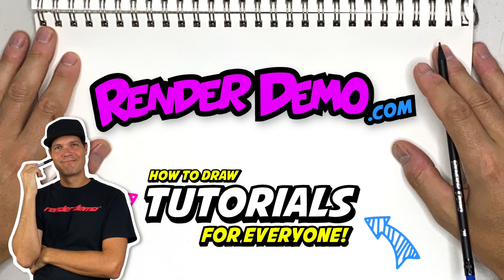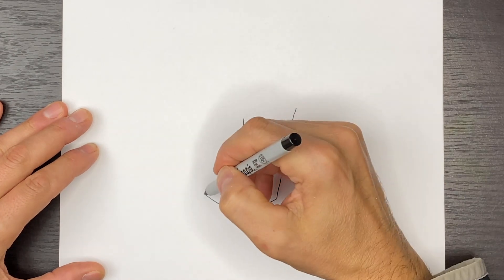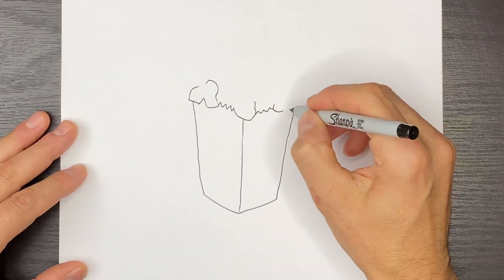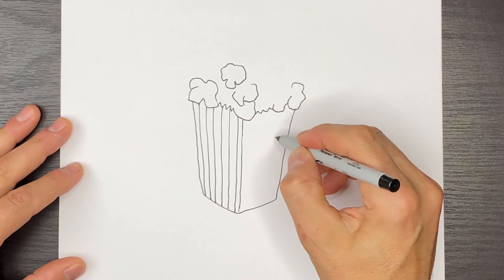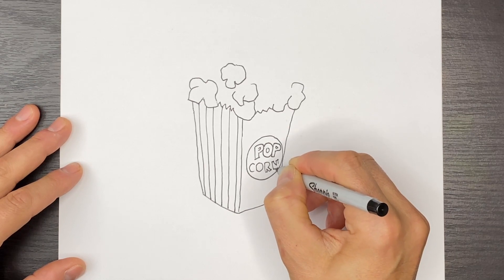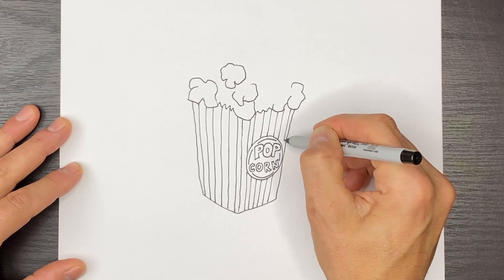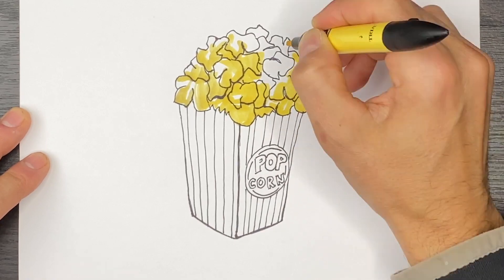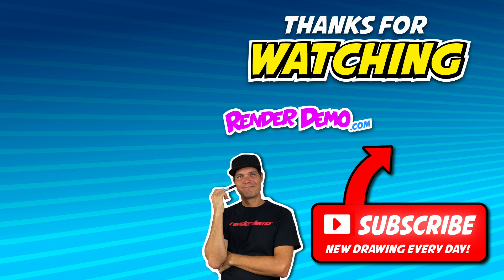How to Draw MOVIE POPCORN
Today, I show you how to draw Movie Theatre POPCORN. It's Easy to follow along and great for Beginners. Simple Steps.  I hope you have a lot of fun drawing with me.

~Colored Markers